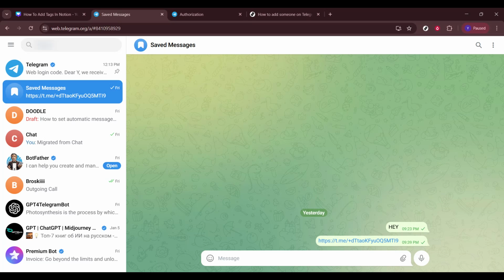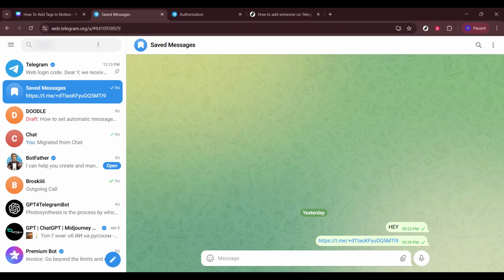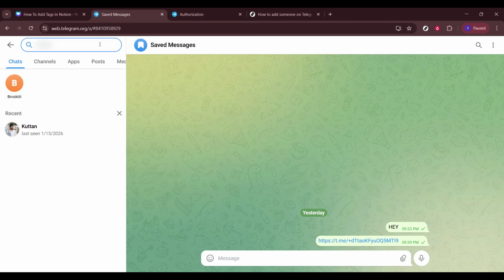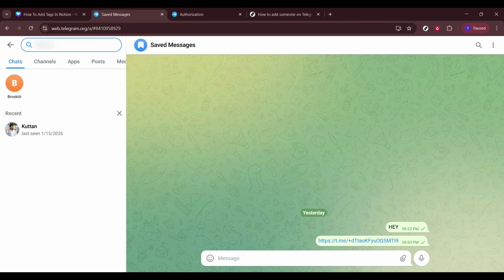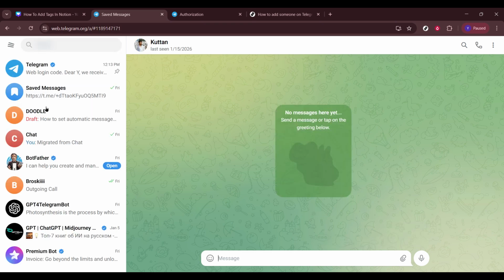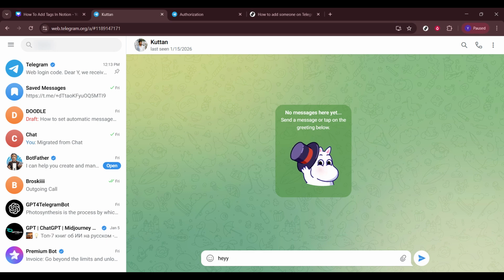How To Add Someone On Telegram By Username (2026 Easy Guide)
Learn how to quickly add someone on Telegram using just their username. This simple tutorial walks you through searching, finding, and messaging any user on Telegram without needing their phone number.